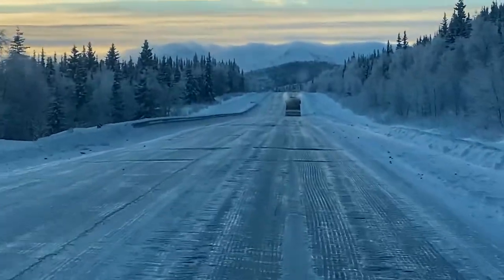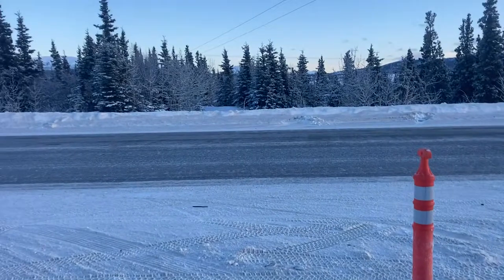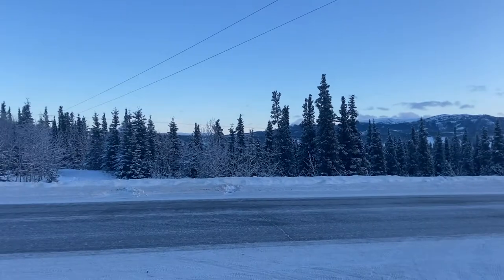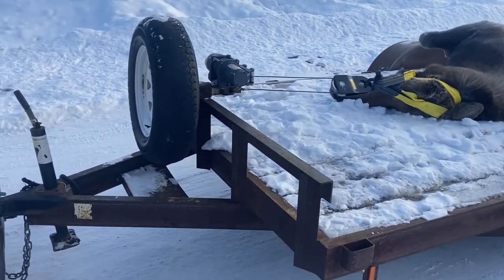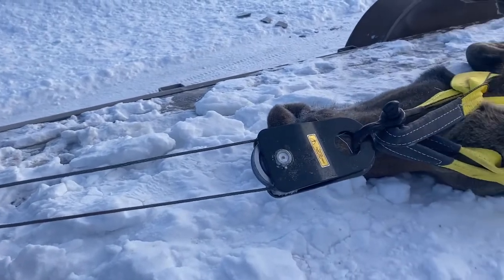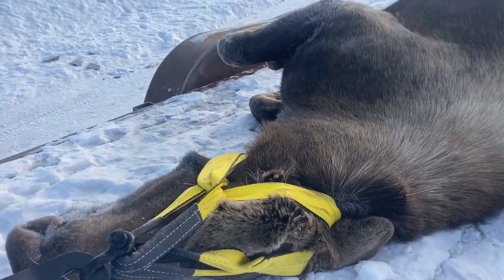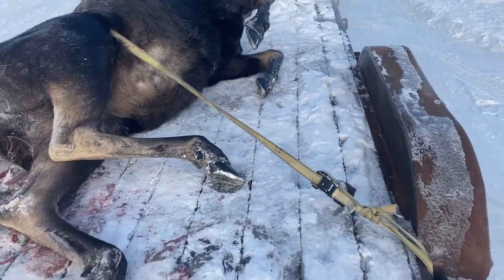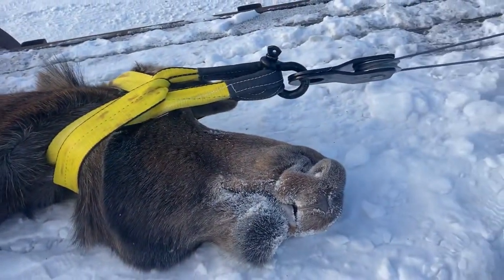Alaska Roadkill Moose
Picking up some roadkill. This is how we get the majority of our meat, and once our freezer is full we start donating. This is Life in the Interior.